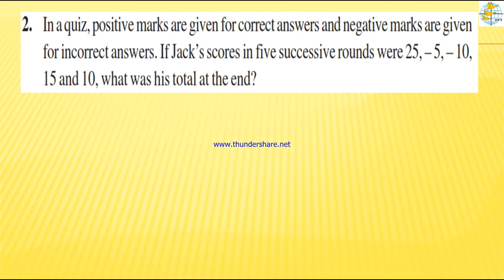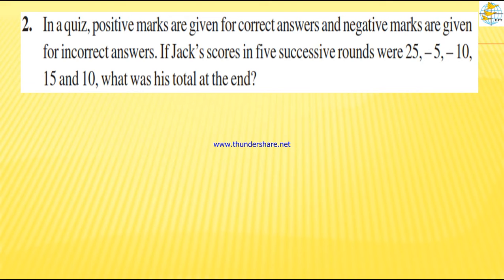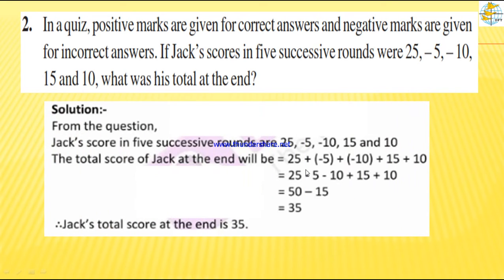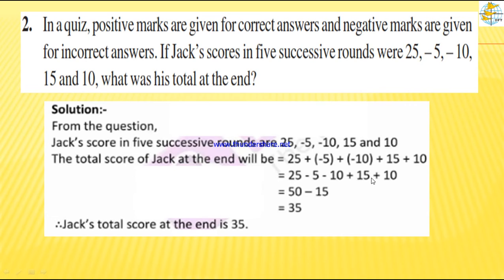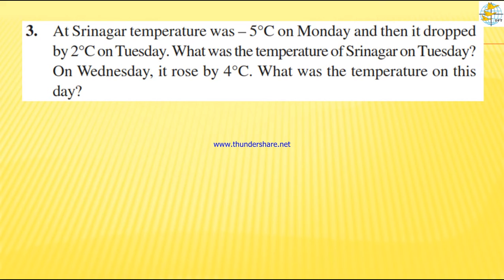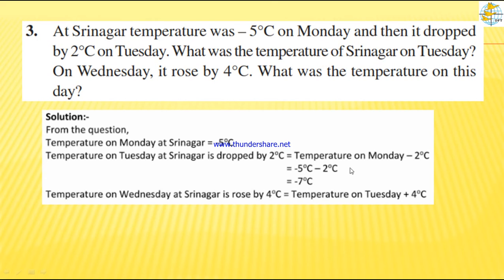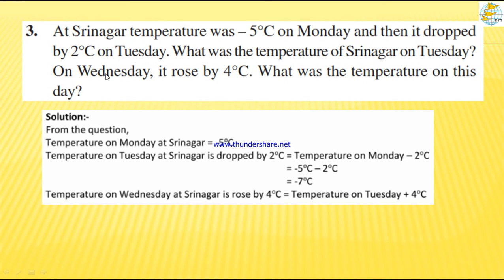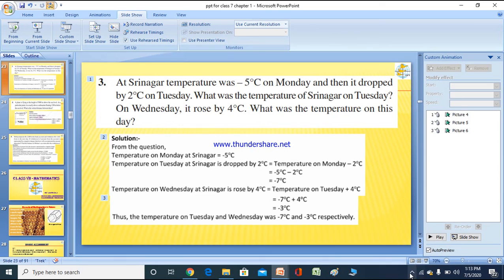Class 7 Maths Ex 1 .1 Q2 & 3 in English